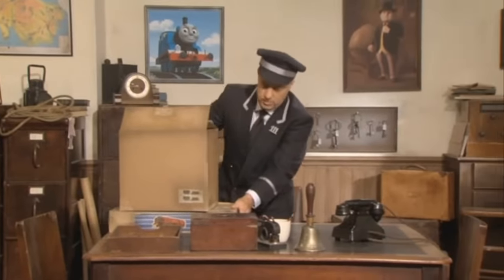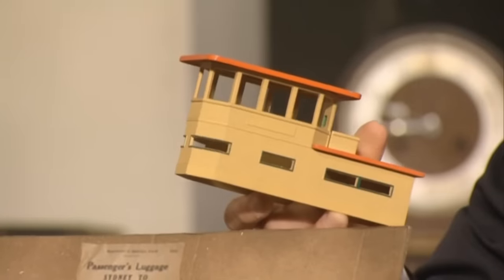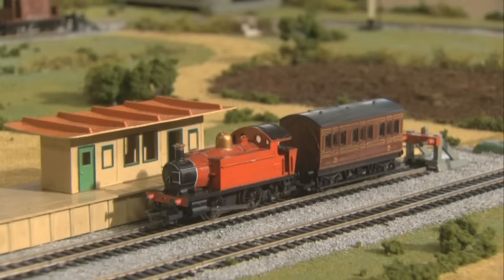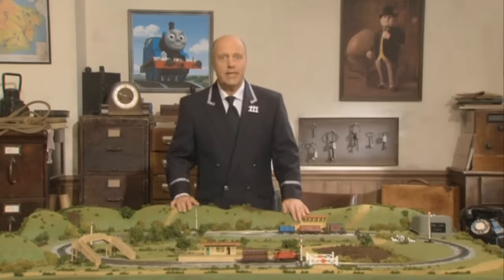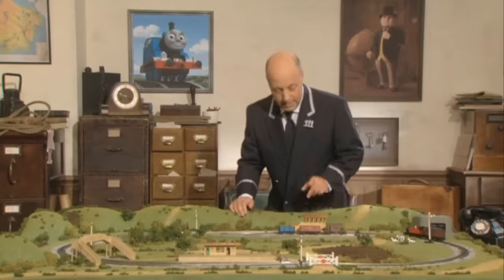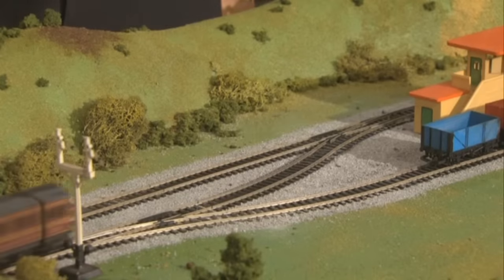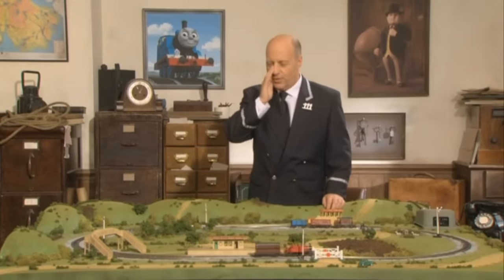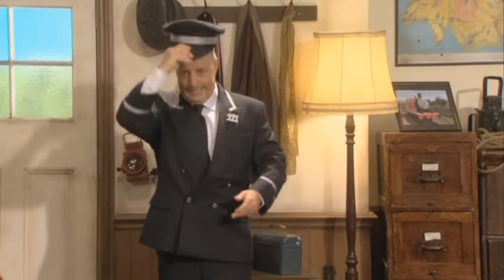Mr Perkins' Railway Lesson - UK - HD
Mr. Perkins' Railway Lesson
Mr. Perkins gives a lesson about the running of a railway with a model layout.

Mr. Perkins: Ben Forster

Taken from the UK The Lion of Sodor DVD

With subtitles for the hard-of-hearing.

Mr. Perkins/Thomas & Friends is owned and copyright of HiT Entertainment Limited.